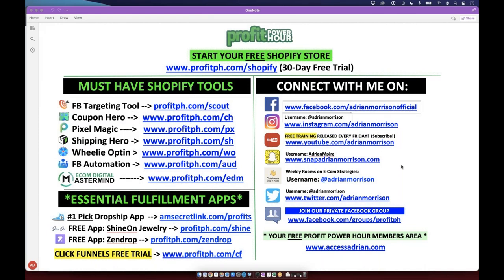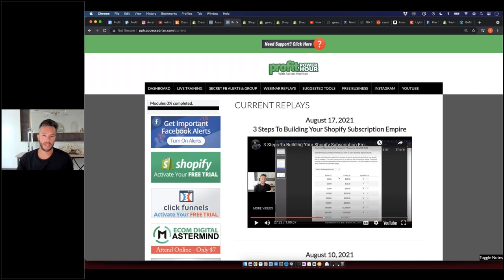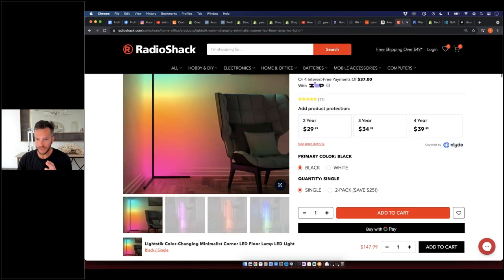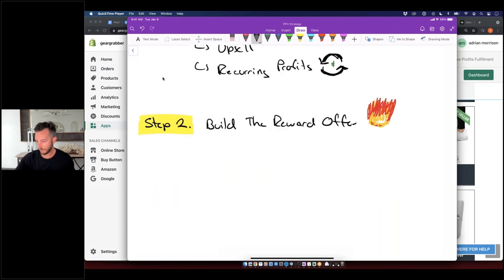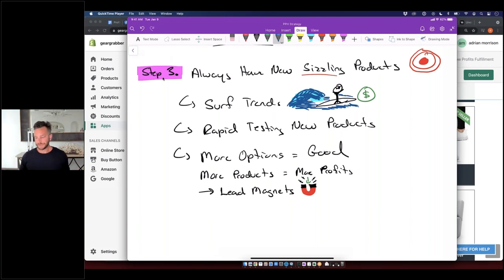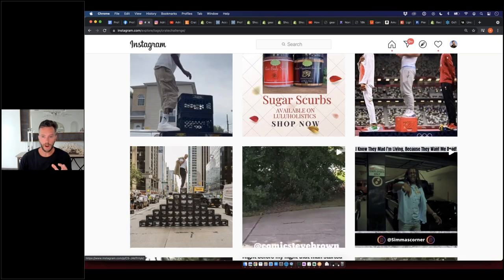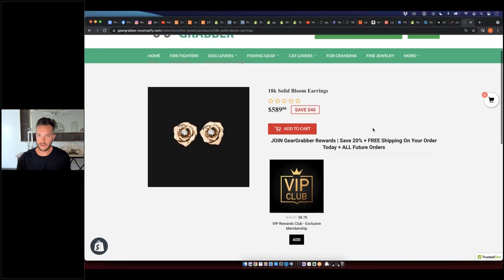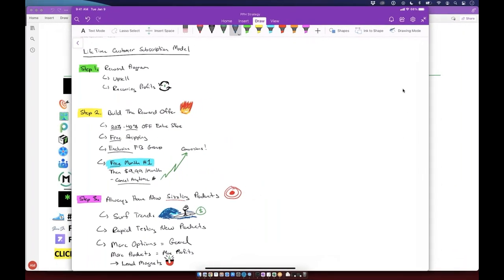New Shopify Model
💻 FREE 14-Day Trial of Shopify

*FREE TRAINING EVERY WEEK*

If you were on live then you know we had yet another AMAZING training on the PPH last night!

I showed you my 3 step model to build a subscription store with Shopify..

FEATURED VIDEO

📦 RECOMMENDED DROPSHIPPING SUPPLIERS

FREE - My Top Jewelry Dropship Vendor ($100K In Sales)

💻 RECOMMENDED SHOPIFY THEME (my opinion)

📲  SHOPIFY TOOLS & APPS